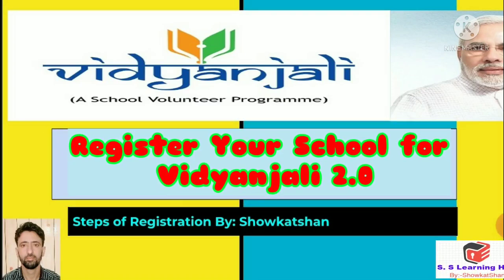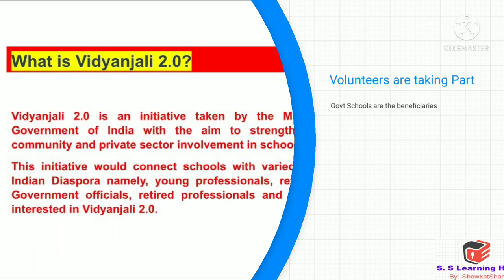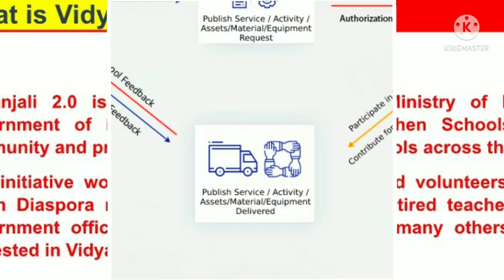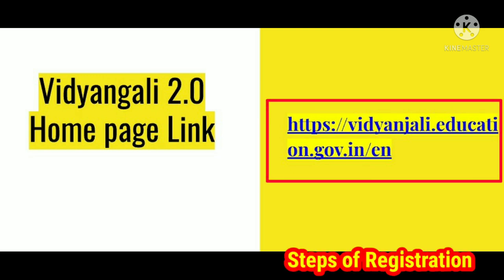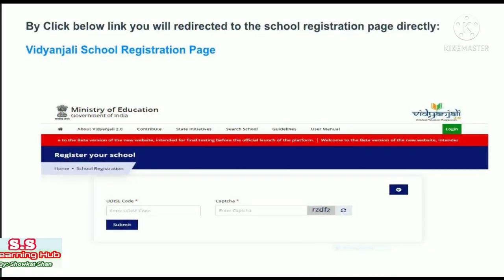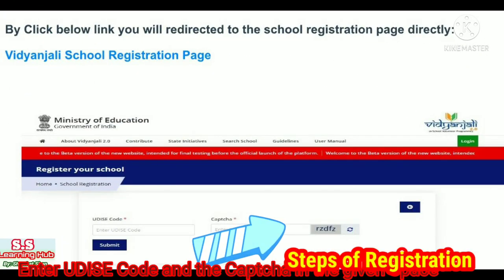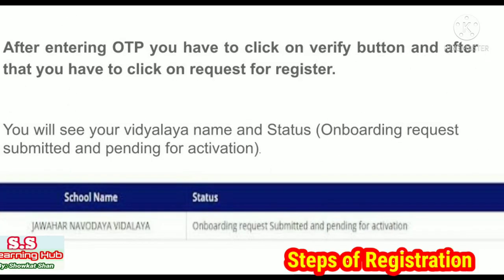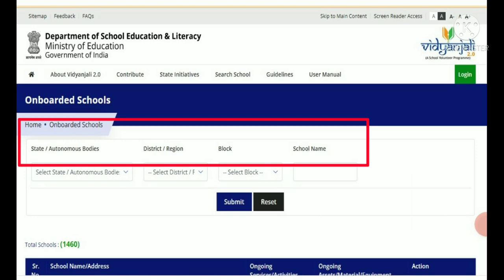VIDYANJALI 2.0 Introduction & steps of Registration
VIDYANJALI 2.0 Introduction How to register on Vidyanjali 2.0 portal?
 step by step guide by showkat shan:

Introduction:
Vidyanjali is an initiative taken by the Ministry of Education, Government of India with the aim to strengthen Schools through community and private sector involvement in schools across the country. This initiative would connect schools with varied volunteers from the Indian Diaspora namely, young professionals, school alumni, in service and retired teachers / Government officials / professionals and many others.

Vidyanjali has two verticals : “Participate in school Service/Activity” and “ Assets/Material/Equipment” in which volunteer can support and strengthen the government and government aided schools.